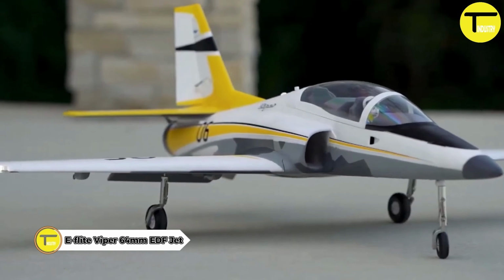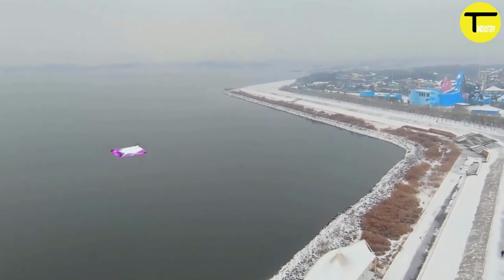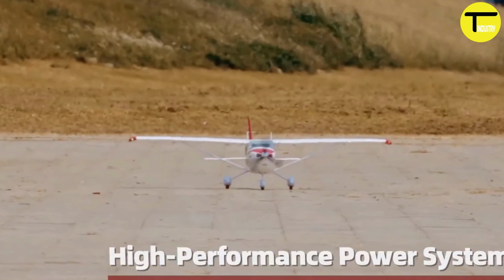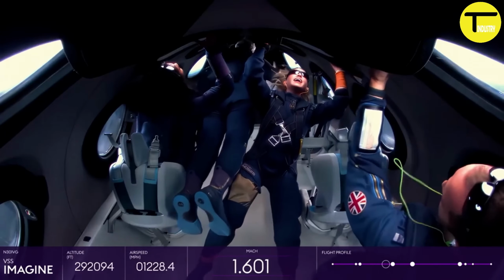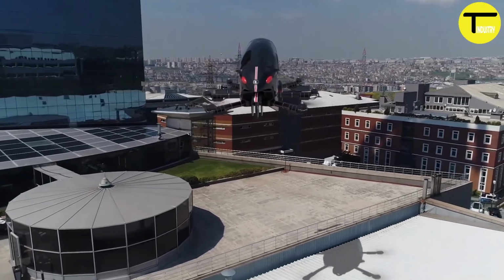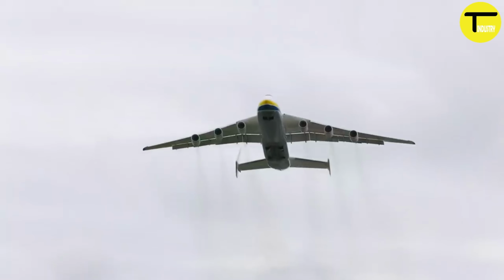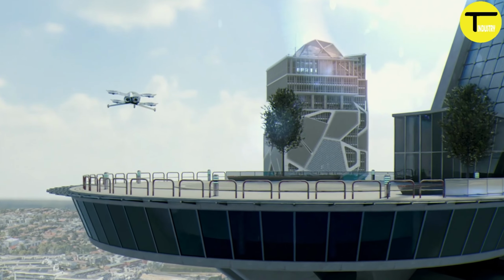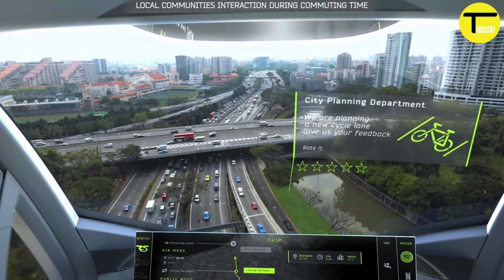30 NEXT-GEN AIRCRAFT DESIGNS THAT DEFY BELIEF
30 NEXT-GEN AIRCRAFT DESIGNS THAT DEFY BELIEF

These planes look impossible – 30 futuristic aircraft concepts that will leave you speechless are here to challenge everything you know about aviation! In this video, we reveal the most mind-blowing flying machines that push the boundaries of science and imagination. From AI-powered jets to energy-efficient eVTOLs and invisible aircraft designs, these concepts are not just ideas—they’re the future of flight.

Get ready for a high-flying adventure that showcases the next era of aviation. Whether you're an aerospace enthusiast or just love jaw-dropping tech, this is a video you can’t afford to miss.

Which aircraft concept shocked you the most? Drop your answer in the comments!